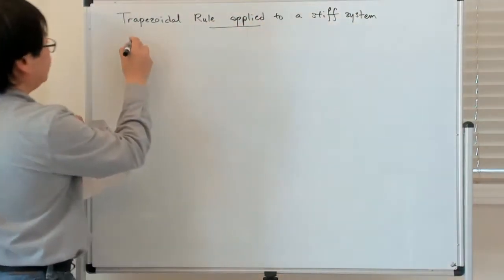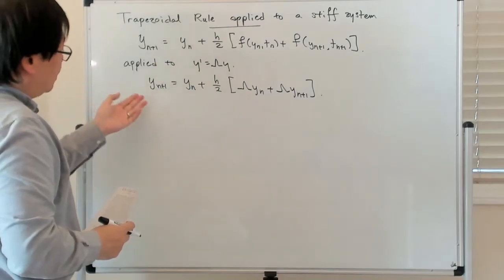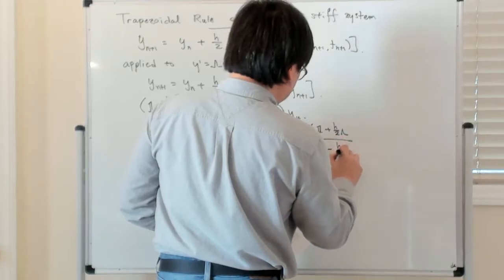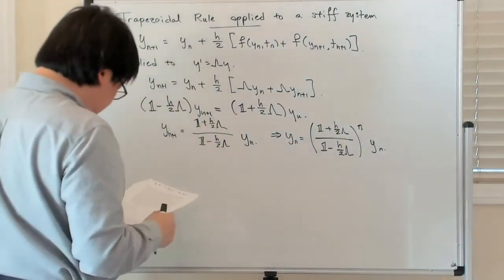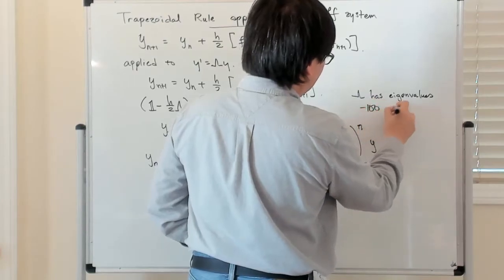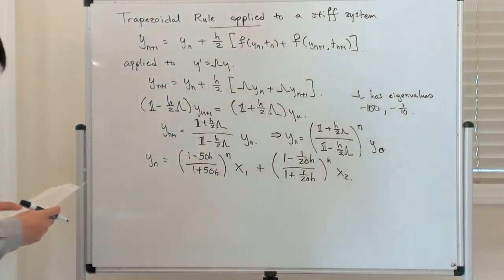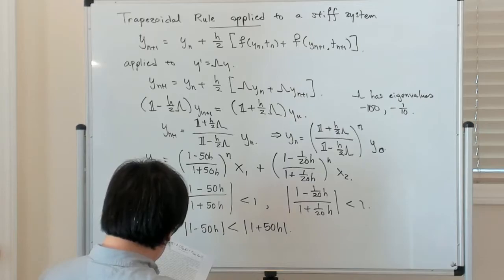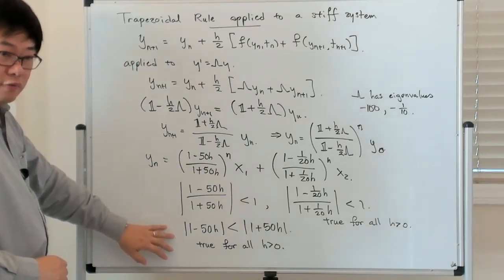Trapezoidal rule applied to a stiff system